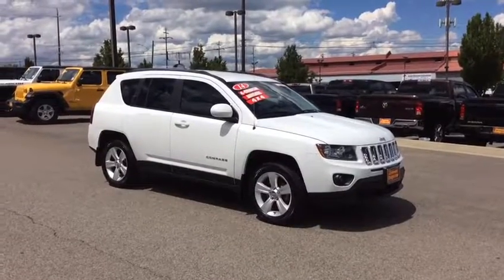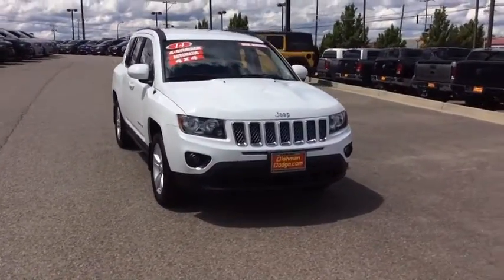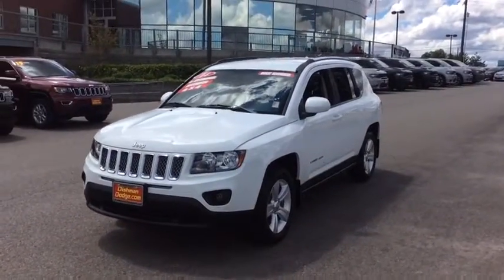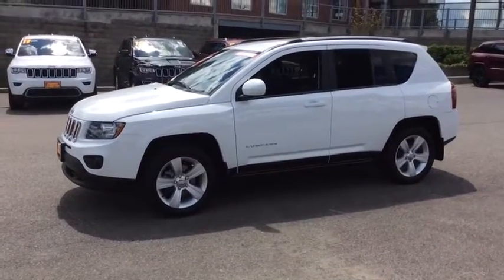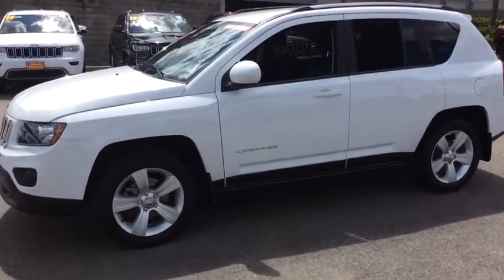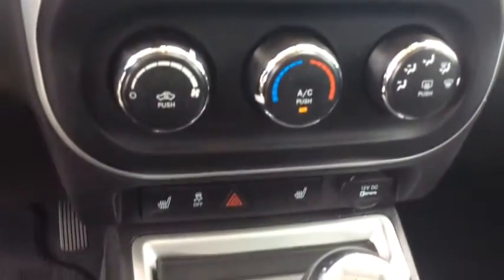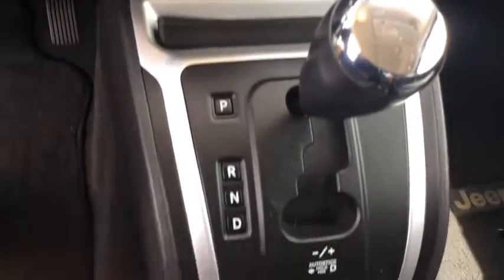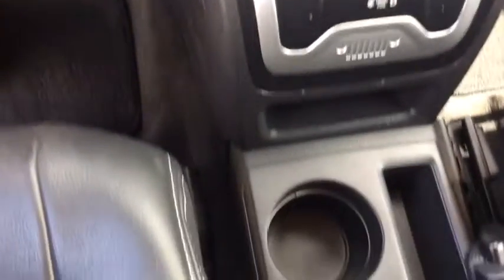2014 Jeep Compass Spokane, Spokane Valley, Post Falls, Deer Park, Airway Heights, WA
2014 Jeep Compass available in Spokane, Washington at Dishman Dodge Ram Chrysler Jeep. Servicing the Spokane Valley, Post Falls, Deer Park, Airway Heights, WA area.

Audio Jack Input for Mobile Devices,Radio w/Clock and Steering Wheel Controls,4 Speakers,Radio: Uconnect 130 AM/FM/CD/MP3,Fixed Antenna,Fixed Rear Window w/Fixed Interval Wiper and Defroster,Compact Spare Tire Mounted Inside Under Cargo,Clearcoat Paint,Wheels: 17 x 6.5 Aluminum,Lip Spoiler,Variable Intermittent Wipers,Front Fog Lamps,Liftgate Rear Cargo Access,Steel Spare Wheel,Body-Colored Door Handles,Chrome Grille,Aero-Composite Halogen Headlamps,Wheels w/Painted Accents,LED Brakelights,Body-Colored Front Bumper w/Black Rub Strip/Fascia Accent,Black Side Windows Trim and Black Front Windshield Trim,Body-Colored Rear Step Bumper w/Black Rub Strip/Fascia Accent,Roof Rack Rails Only,Tailgate/Rear Door Lock Included w/Power Door Locks,Black Bodyside Cladding,Fully Galvanized Steel Panels,Deep Tinted Glass,Tires: P215/60R17 BSW AS Touring,Body-Colored Power Heated Side Mirrors w/Manual Folding,Manual Air Conditioning,Manual Tilt Steering Column,Leather/Metal-Look Steering Wheel,Full Cloth Headliner,Outside Temp Gauge,Urethane Gear Shift Knob,Cargo Space Lights,Air Filtration,Power 1st Row Windows w/Driver 1-Touch Down,4-Way Passenger Seat -inc: Manual Recline, Fore/Aft Movement and Fold Flat,1 12V DC Power Outlet,Front Cupholder,Front Map Lights,Instrument Panel Bin, Driver / Passenger And Rear Door Bins,1 12V DC Power Outlet and 1 AC Power Outlet,Interior Trim -inc: Chrome Instrument Panel Insert, Metal-Look Console Insert and Chrome Interior Accents,Driver And Passenger Visor Vanity Mirrors,Glove Box,HVAC -inc: Underseat Ducts,Power Door Locks w/Autolock Feature,Analog Display,Sentry Key Engine Immobilizer,Full Carpet Floor Covering -inc: Carpet Front And Rear Floor Mats,60-40 Folding Bench Front Facing Manual Reclining Fold Forward Seatback Cloth/Vinyl Rear Seat,Front Center Armrest w/Storage,Rear Cupholder,Cloth/Vinyl Low-Back Bucket Seats,Manual Anti-Whiplash Adjustable Front Head Restraints and Fixed Rear Head Restraints,Driver Foot Rest,Delayed Accessory Power,Driver And Passenger Heated-Cushion, Driver And Passenger Heated-Seatback,Power Rear Windows and Fixed 3rd Row Windows,Remote Keyless Entry w/Integrated Key Transmitter, Illuminated Entry and Panic Button,Day-Night Rearview Mirror,Gauges -inc: Speedometer, Odometer, Engine Coolant Temp, Tachometer and Trip Odometer,Fade-To-Off Interior Lighting,Cruise Control w/Steering Wheel Controls,Full Floor Console w/Covered Storage, 1 12V DC Power Outlet and 1 AC Power Outlet,6-Way Driver Seat -inc: Manual Recline, Height Adjustment and Fore/Aft Movement,Carpet Floor Trim,925lbs. Maximum Payload,Transmission: 6-Speed Automatic -inc: Remote Start System,Engine: 2.4L I4 DOHC 16V Dual VVT,4-Wheel Disc Brakes w/4-Wheel ABS, Front Vented Discs and Brake Assist,120 Amp Alternator,GVWR: 4,575 lbs,Gas-Pressurized Shock Absorbers,60-Amp/Hr 525CCA Maintenance-Free Battery w/Run Down Protection,Hydraulic Power-Assist Steering,13.5 Gal. Fuel Tank,Touring Suspension,3.37 Axle Ratio,Electronic Transfer Case,Transmission w/Autostick Sequential Shift Control,Permanent Locking Hubs,Multi-Link Rear Suspension w/Coil Springs,Automatic Full-Time Four-Wheel Drive,Front And Rear Anti-Roll Bars,Strut Front Suspension w/Coil Springs,Single Stainless Steel Exhaust,Airbag Occupancy Sensor,Rear Child Safety Locks,ABS And Driveline Traction Control,Dual Stage Driver And Passenger Front Airbags,Low Tire Pressure Warning,Electronic Stability Control (ESC) And Roll Stability Control (RSC),Side Impact Beams,Dual Stage Driver And Passenger Seat-Mounted Side Airbags,Outboard Front Lap And Shoulder Safety Belts -inc: Rear Center 3 Point, Height Adjusters and Pretensioners,Curtain 1st And 2nd Row Airbags